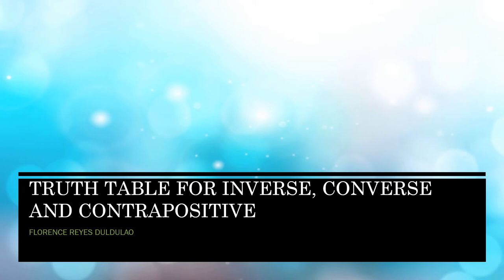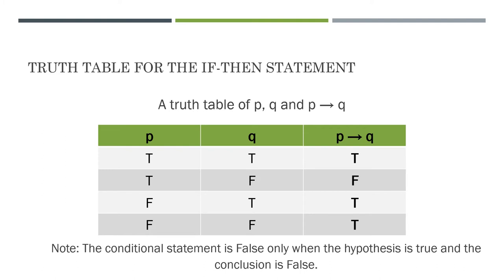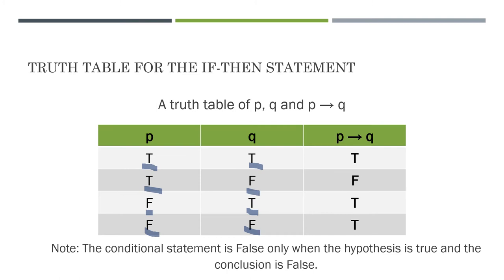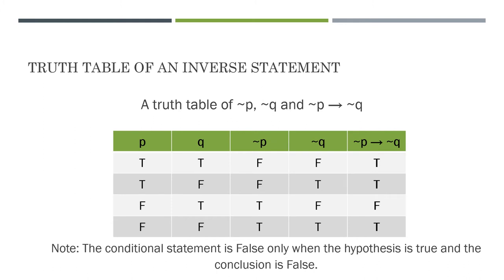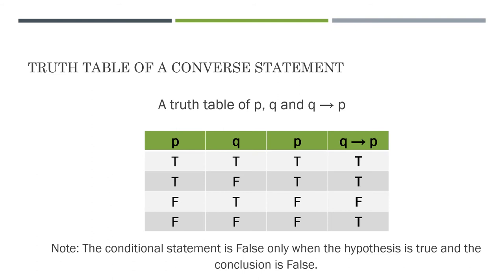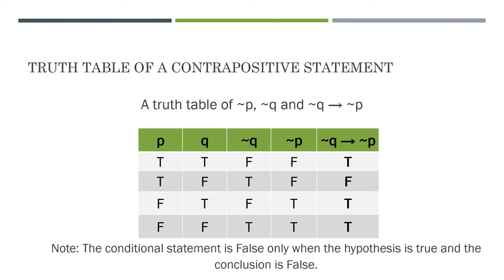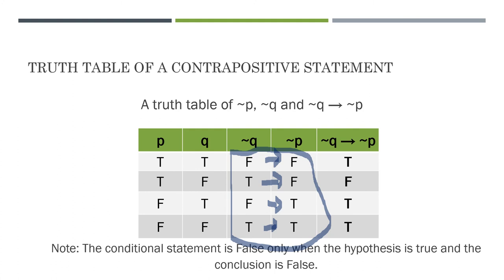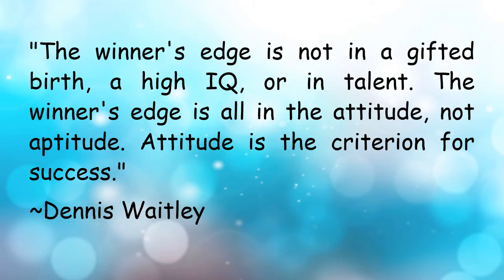Inverse Converse Contrapositive Truth Table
Mathematics Grade 8 Lesson